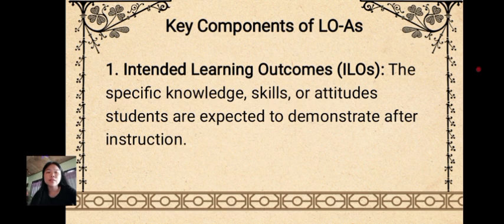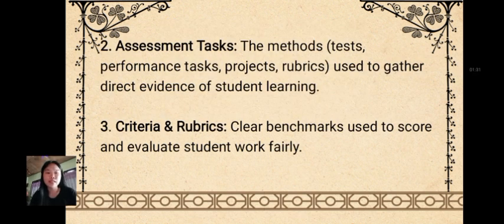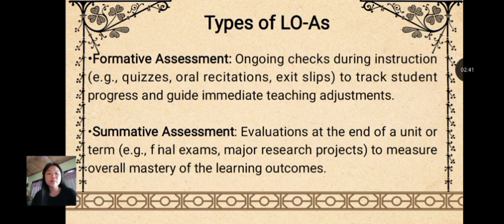August 24, 2026